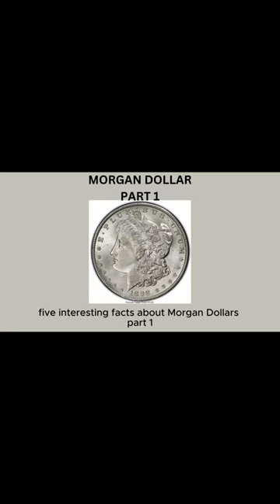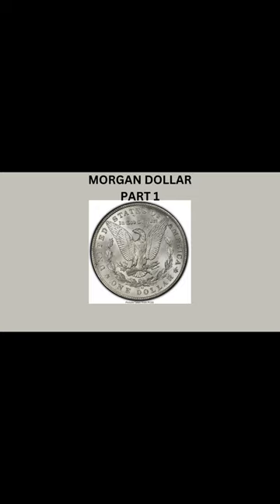Morgan Dollar Facts Part 1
Facts about Morgan Dollars